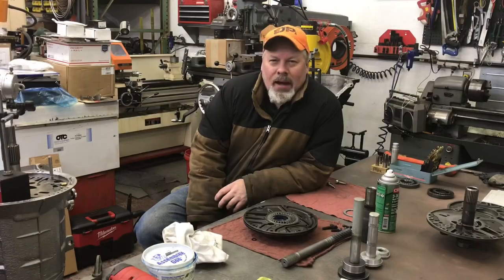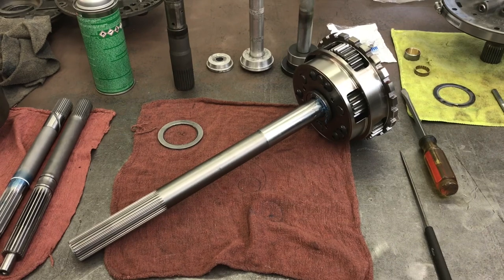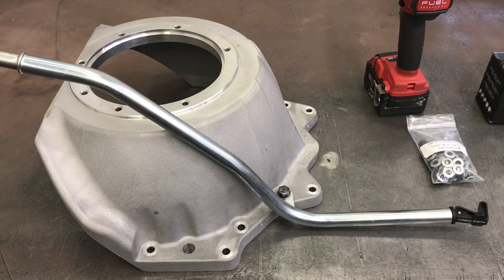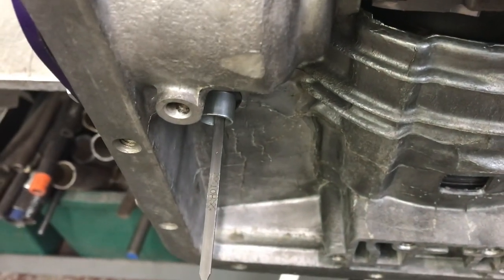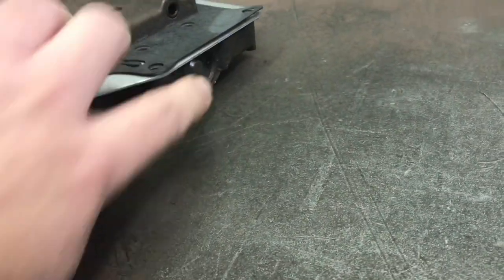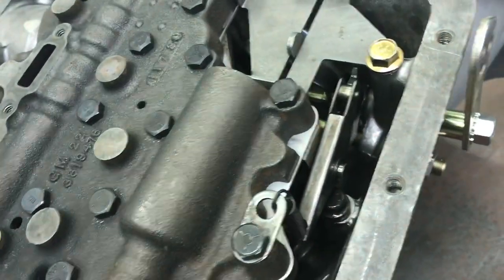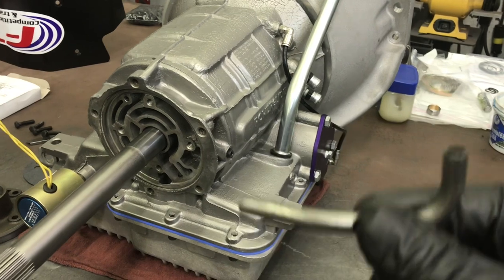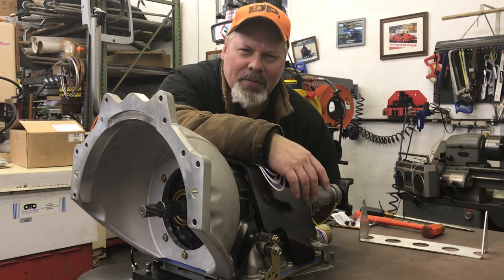Street/Race Powerglide Transmission: Final Assembly